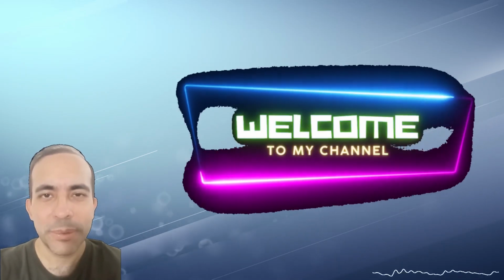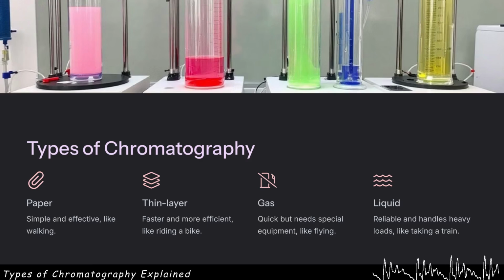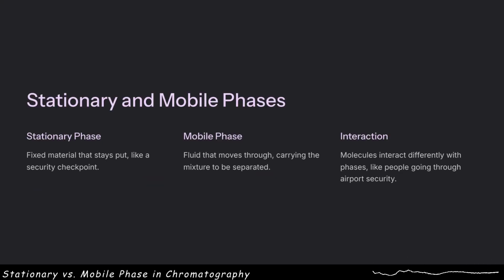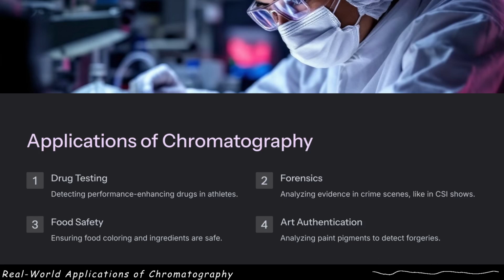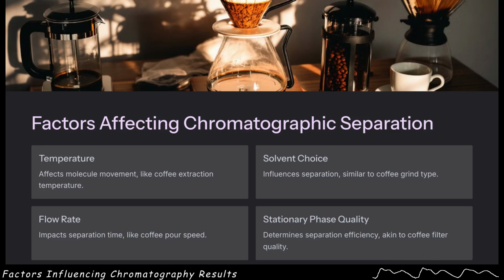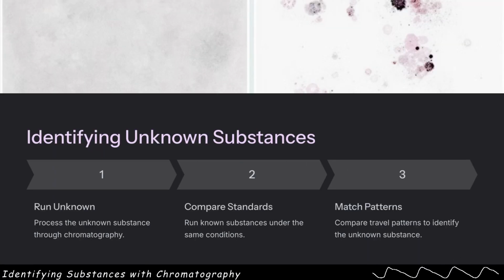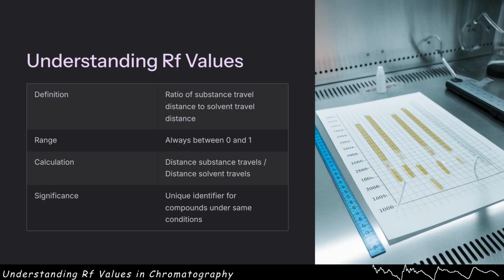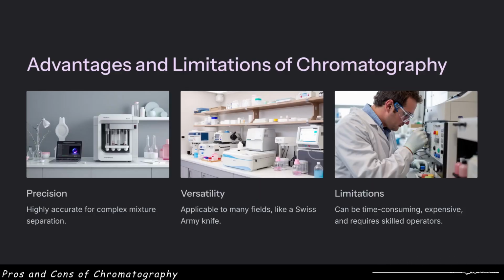Chromatography (Separation Of Mixtures) Clarified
📚 Want to practice what you've learned? Are you preparing for a test and chromatography is one of the subjects?
Test your understanding with our custom exercises tailored to this topic! At the end of the test you will know which answers you got right and wrong so you can improve upon your mistakes. Click the link below to access the quiz and challenge yourself:

In this video, we'll take a deep dive into chromatography, breaking it down in a simple and engaging way. Whether you're a beginner or just looking to refresh your knowledge, we'll cover everything you need to know with clear explanations and real-life examples.
Note: I replaced my voice with a neural voice to eliminate any accent barriers, ensuring clear and accessible explanations for everyone. AI and computer created images were used for illustration purposes.